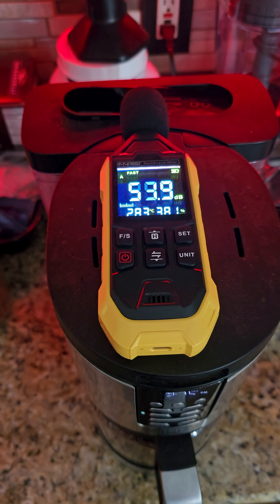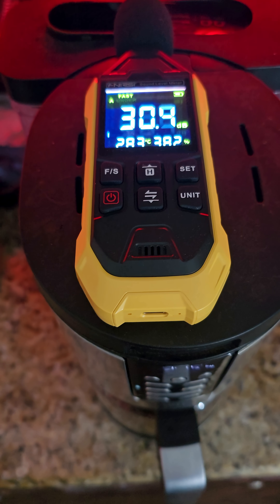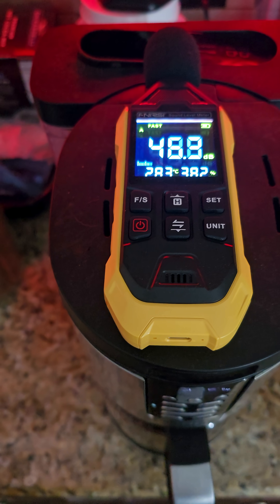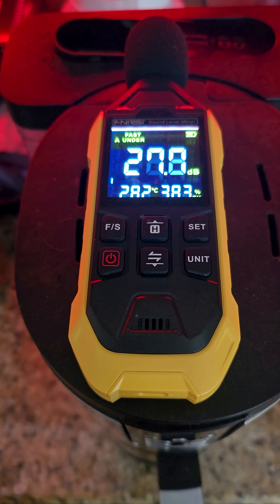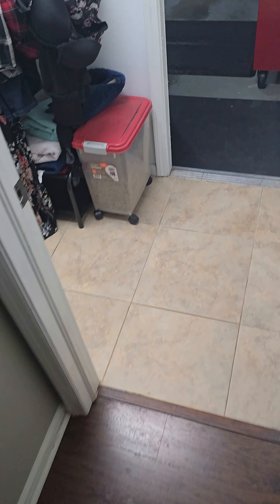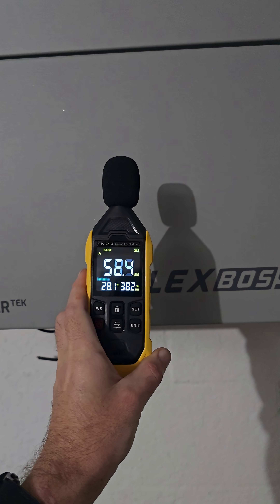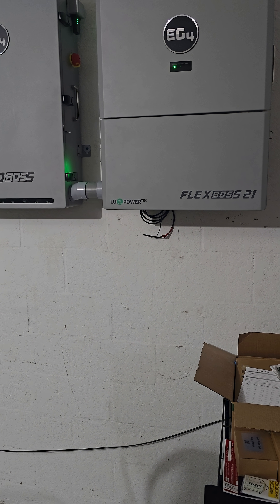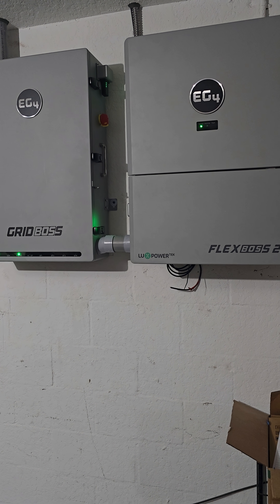Is the EG4 FlexBoss 21 Quiet Enough for Indoors? Decibel Test + Real Results @6000W Solar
Curious how loud the Flex Boss 21 runs? I put a dB meter on it and compared the noise to normal conversation while pushing ~6,000W of solar (the point where the fans kick on). The result: a low‑pitched whirr that’s below conversation level and not audible inside the house.

What I measured today:

Room noise (silence): ~28 dB (in this space)
Talking: ~mid‑40s to low‑50s dB
Flex Boss 21 fans at ~6,000W solar: lower than conversation, easy to talk over

Notes:

This is a real‑world test, not a lab spec. Different rooms and mic distances will vary.

I’ll revisit after inspection when I can add batteries/grid interconnect to load it harder and see how noise scales past 6kW.

If you want a deeper follow‑up (higher loads, different distances, or outside/inside tests), drop a comment.